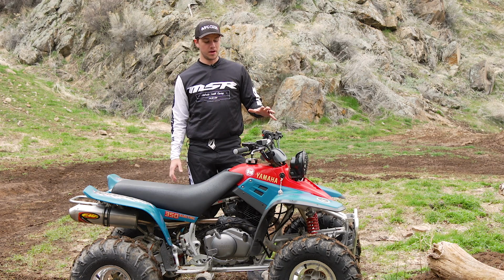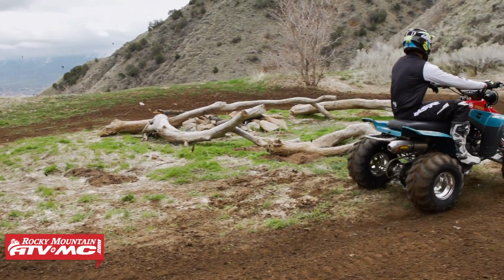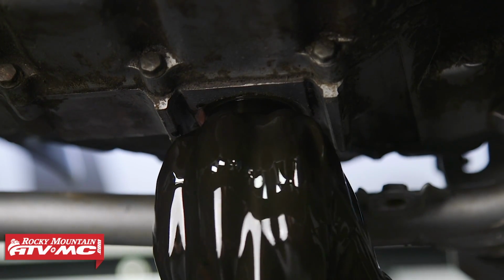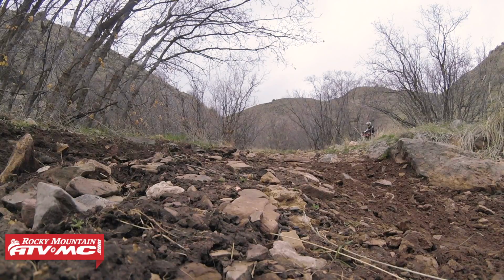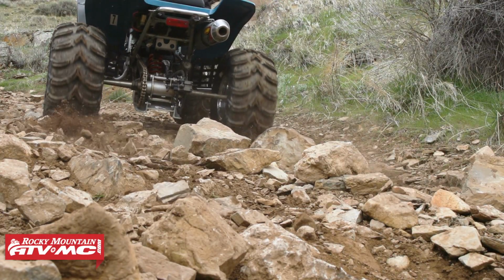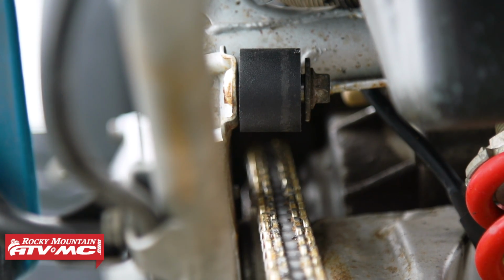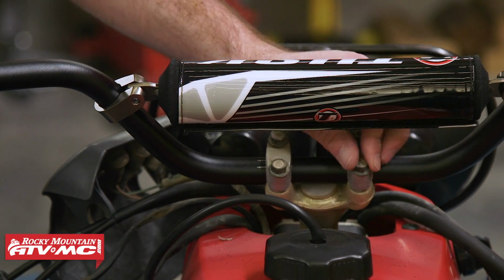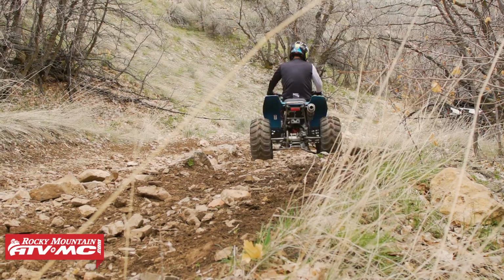Yamaha Warrior 350 | ATV Overview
The Yamaha Warrior 350 has achieved an iconic status thanks to it's almost 20 years of production and simple, bulletproof design. The Warrior was first introduced in 1987 and was instantly a hit because of it's sporty looks and easy drivability for all skill levels and riding terrain. In this video, Josh goes over some of the history of this machine and what makes it so great, along with some easy-to-add parts that give you the ability to turn your Warrior into a more powerful and capable ATV, no matter what kind of riding you do.

Follow Rocky Mountain ATV/MC On Social Media!